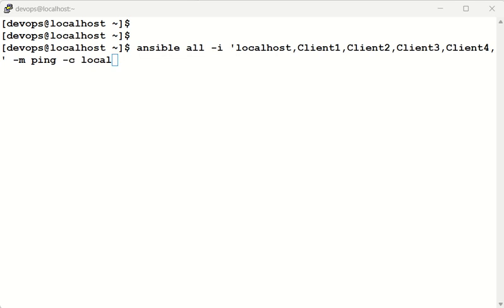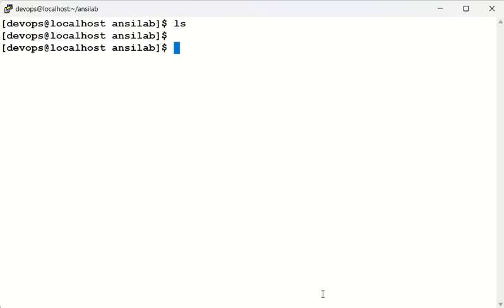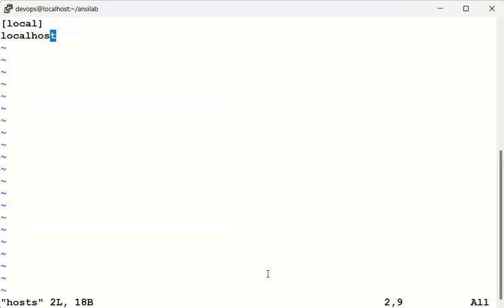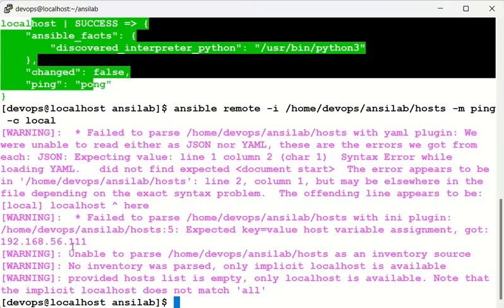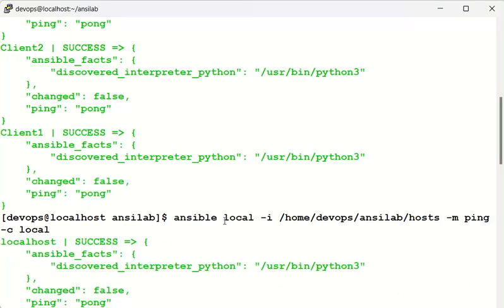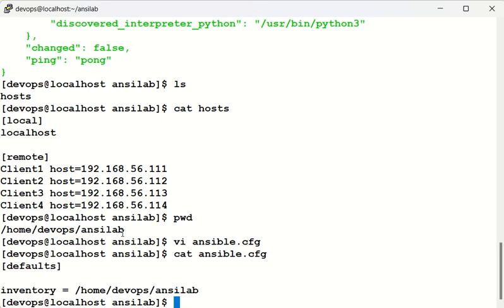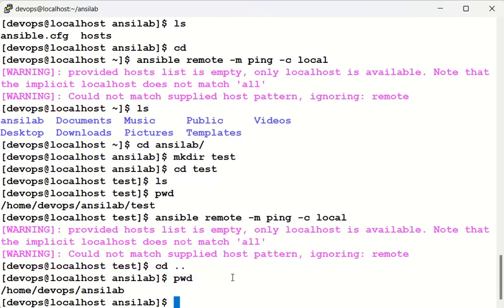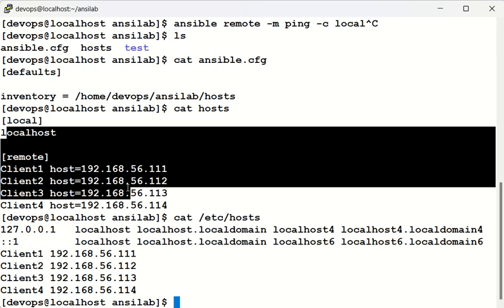Ansible – 02 | Ansible Inventory | Creating Ansible Configuration file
Specifying an Ansible configuration file for a specific directory, to be used with Ansible automation activities related to specific project from specific directory.  This later help to structure the automation work across multiple projects, keeping inventory, roles and playbooks segregated into multiple project directories.